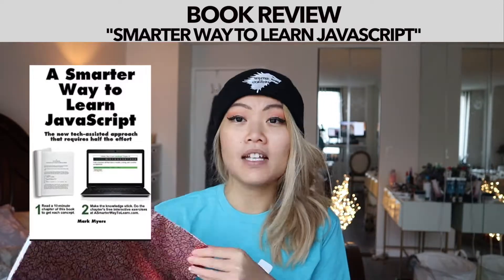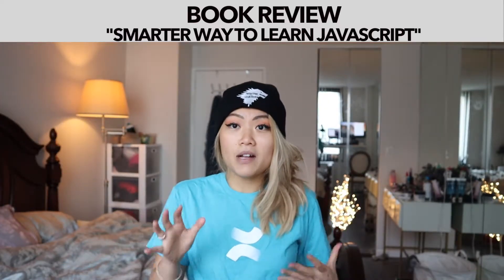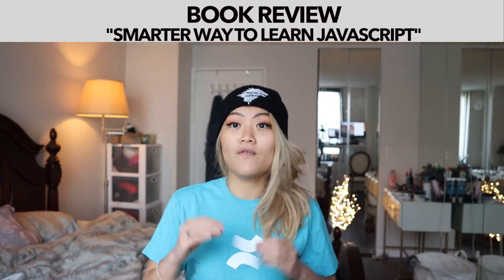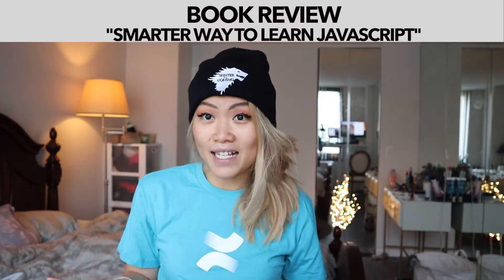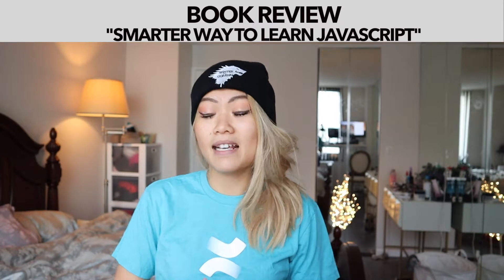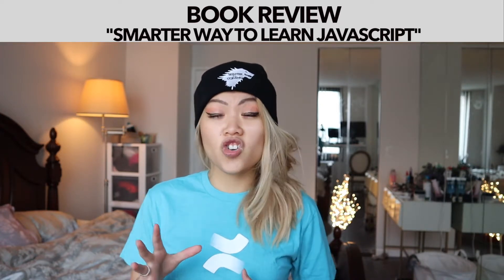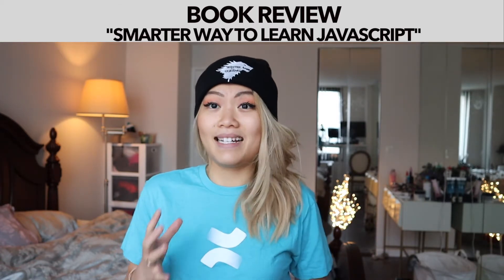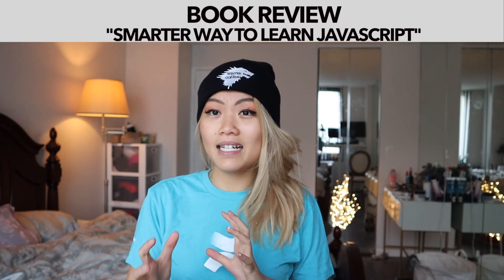A Smarter Way To Learn JavaScript | Book Review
🤓in today’s vickysdailystandup ima do a quick book review on this book called a smarter way to learn JavaScript.
✔️Let me tell you how I feel. I’ve been doing a lot of freecodecamp and codecademy for a while but still it’s hard to get the concept stuck in my head. I still feel pretty soft about it. I came across this book from one of my coworker and my old boss. He self taught to be a front end developer and has some cool apps built in the past. He suggested me to give this book a try (also this book has pretty good amazon book review) so with that mix feelings about it I started this book
✔️This book has a lot of chapters and it breaks into very small topics of JavaScript. (Very similar to freecodecamp) what it sets it apart from normal coding book is that it has a reinforced complimentary practices online that forces to you learn in a certain way.
✔️To be honest. It’s a bit annoying because you gotta get used to the authors coding style to pass the tests. But it also help newbies like me to get very similar with the code. And let me tell you. It sticks with you lol thank god. 😂🤣☝🏼☝🏼☝🏼☝🏼☝🏼
✔️Bottom line is. Good to check this out if you are new in JavaScript and wanted to get more basic practices. Though for someone who already have coding background and wanna learn the newest and coolest js stuffs. This is probably not the best book for it.
✔️They also have a book smarter way to learn html and css and smarter way to learn python. But I don’t have any input on those book!
👀😍let me know if you want me to do more videos on book reviews! I read books so I don’t mind testing on things like a lab mouse. Lol 😝